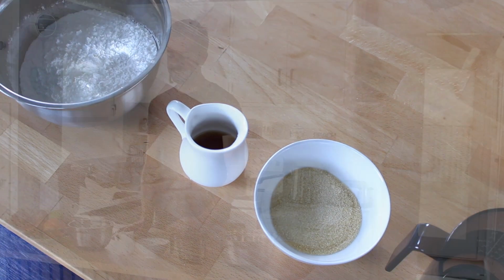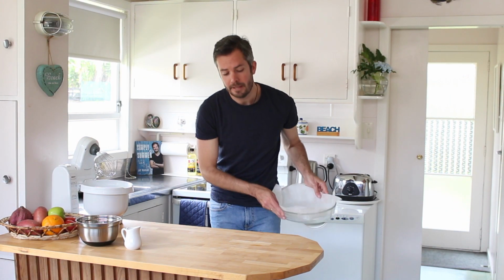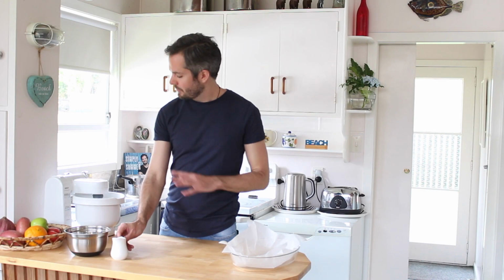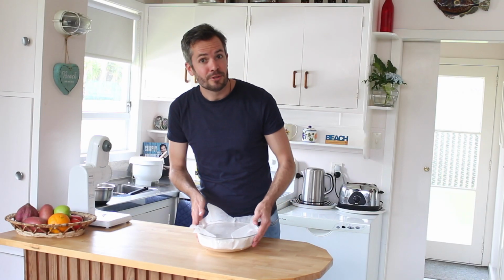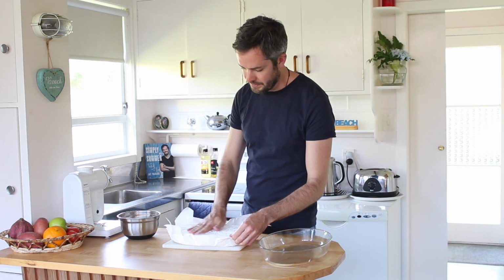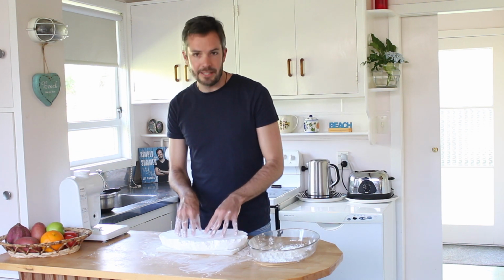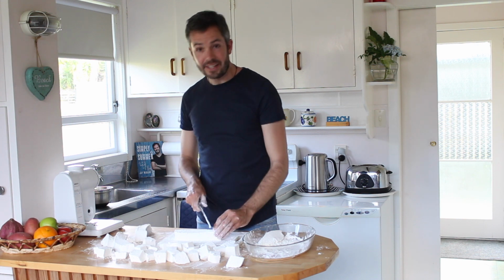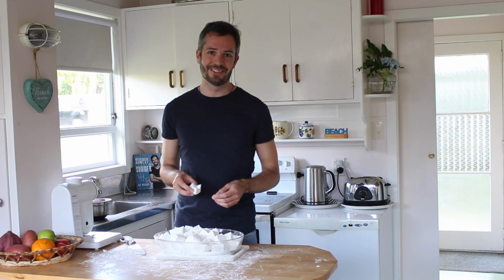How to make the Best Marshmallows Ever, with Kiwi cook Jay Wadams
Did you know marshmallows are fun and easy to make at home? In this video I show you how to make perfect marshmallows in your home kitchen.

These marshmallows are incredibly light and fluffy, perfect for toasting over an outdoor fire in summer or for topping your hot chocolate in winter.

This recipe has NO corn syrup and NO eggs.

or in my cookbooks:
Tasty by Jay Wadams

Simply Summer

For this recipe you will need the following ingredients:
450g sugar
36g powdered gelatine (4 sachets)
250g icing / powdered sugar
3 tsp vanilla extract

additionally:
50g icing / powdered sugar
50g cornflour / cornstarch
or:
50g desiccated coconut